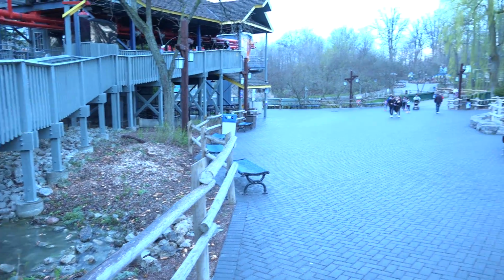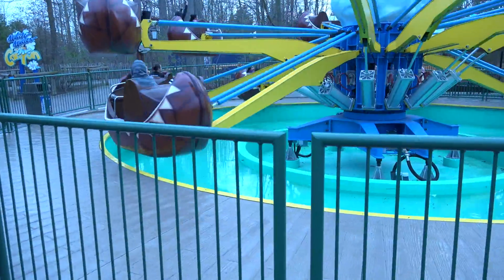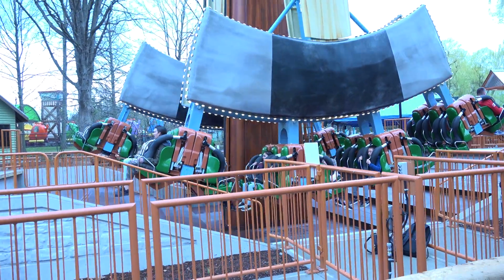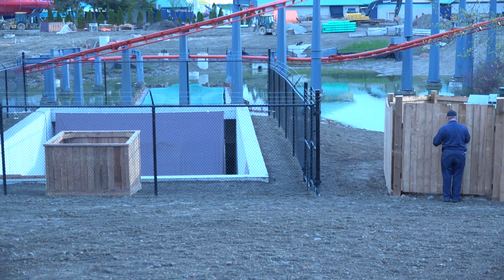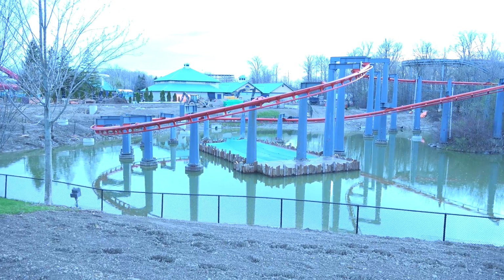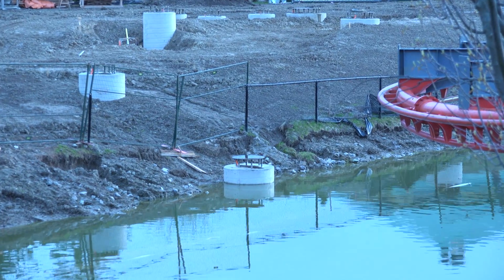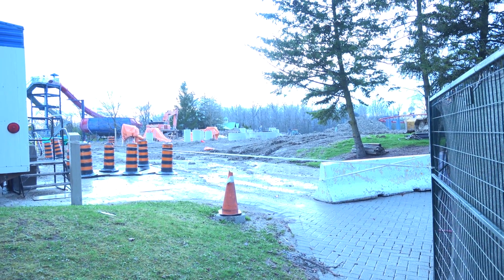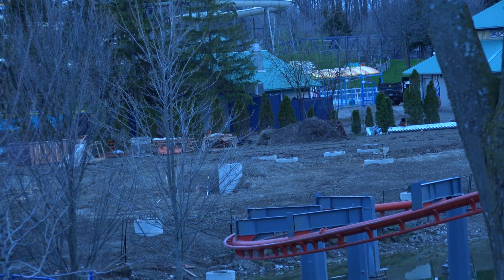Blame the Lumberjack - Wonderland Weekly: May 6, 2018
This week I check out the damage caused by the recent wind storm, finally get my first rides on Flying Canoes and Lumberjack, and check out the construction site.

Next week I'll be in the park for a little longer, so let me know if there's anything you want me to check out.